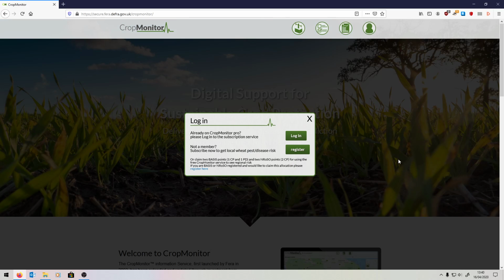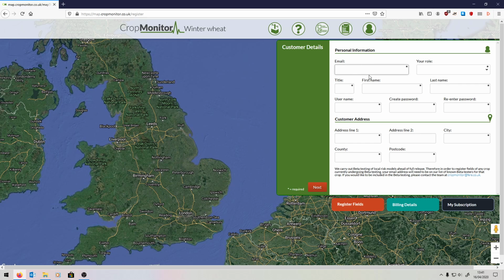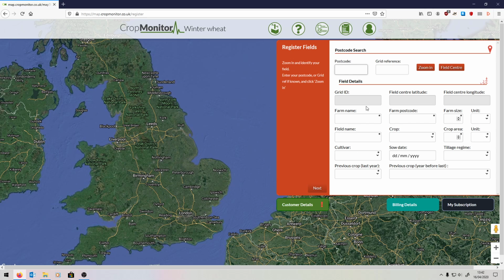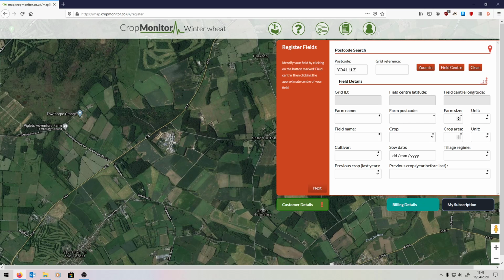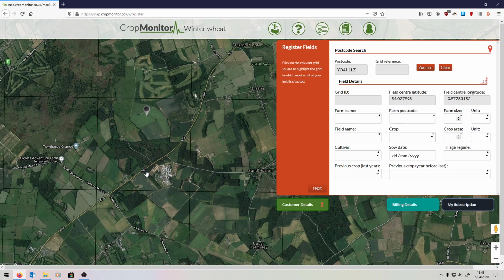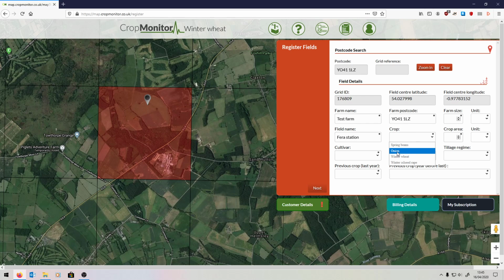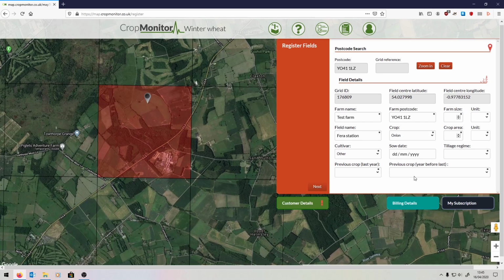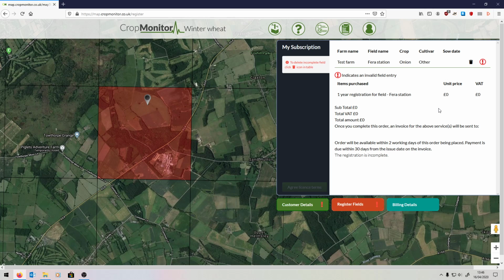How to register on CropMonitor Pro and add an onion field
We have developed MILLIONCAST to predict the rate of development of downy mildew spores based on temperature and relative humidity.

The tool is available on cropmonitor.co.uk.

This video will explain how to register to use the service.